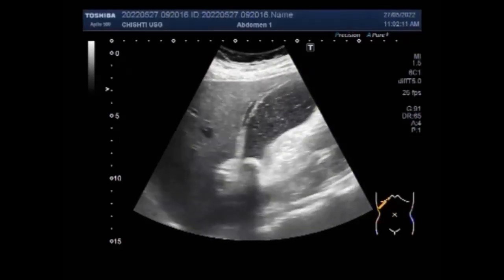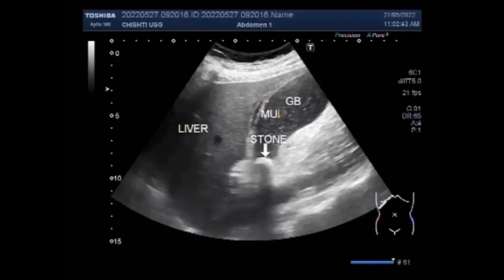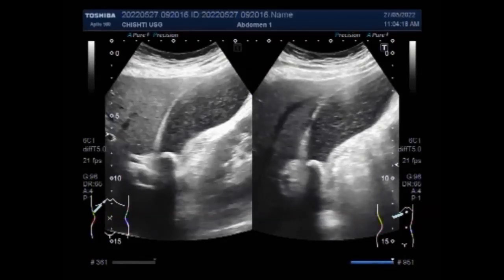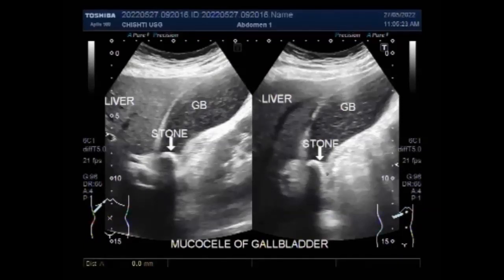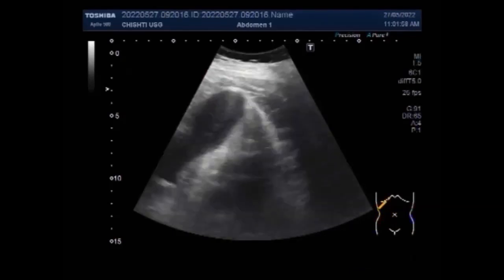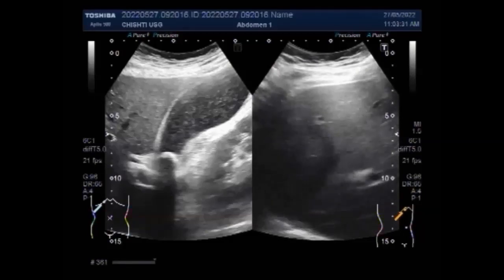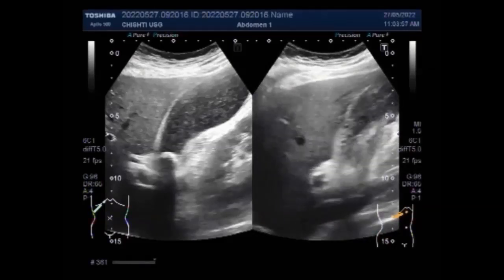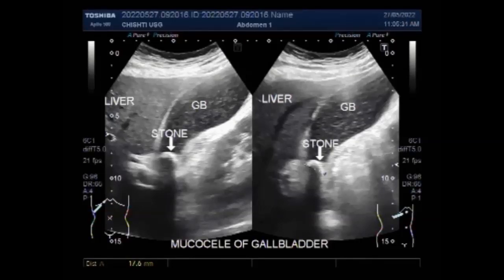Mucocele with an overdistended Gallbladder, having a stone impacted in the neck of the Gallbladder.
This video shows Mucocele with an overdistended Gallbladder, having a stone impacted in the neck of the Gallbladder.
Mucocele of the gallbladder is a condition caused by the prolonged blockage of the cystic duct, usually by an impacted gallstone. Another name for this condition is hydrops of the gallbladder.
Mucocele develops due to excessive accumulation of mucus. It may be due to an impacted stone in the gallbladder neck (most commonly).
The term gallbladder mucocele refers to an overdistended gallbladder filled with mucoid or clear and watery content. Usually noninflammatory, it results from outlet obstruction of the gallbladder and is commonly caused by an impacted stone in the neck of the gallbladder or in the cystic duct.
The gallbladder mucocele distention, which is usually non-inflammatory, results from an outlet obstruction of the gallbladder and is commonly caused by an impacted stone in the neck of the gallbladder or in the cystic duct. No single laboratory test is diagnostic of a gallbladder mucocele.
Mucocele of the Gallbladder develops due to excessive accumulation of mucus. It may be due to an impacted stone in the gallbladder neck (most commonly) or cystic duct or decreased gallbladder motility.
A grossly distended, thin-walled gallbladder measuring more than 5 cm across anteroposteriorly, an impacted stone in the infundibulum or neck of the gallbladder or in the cystic duct, and clear fluid content indicate a possible mucocele (as you can see in this video). The ultrasonographic Murphy sign may be positive.
Ultrasound uses sound waves to produce pictures of the gallbladder and the bile ducts. It is used to identify signs of inflammation involving the gallbladder and is very good at showing gallstones. Ultrasound produces pictures of the gallbladder and bile ducts. It shows signs of inflammation or indications that there is blockage of bile flow. Ultrasound is the most common test performed to evaluate gallbladder abnormalities.
When your gallbladder is inflamed and swollen, it irritates your phrenic nerve. Your phrenic nerve stretches from the abdomen, through the chest, and into your neck. Each time you eat a fatty meal, it aggravates the nerve and causes referred pain in your right shoulder blade.
The most common symptom of a gallbladder problem is pain. This pain usually occurs in the mid to upper-right section of your abdomen. It can be mild and intermittent, or it can be quite severe and frequent. In some cases, the pain can begin to radiate to other areas of the body, including the back and chest.
When gallstones are diagnosed, there may be some uncertainty about whether any stones have passed into the bile duct. Gallstones in the bile duct are sometimes seen during an ultrasound scan. If they're not visible but your tests suggest the bile duct may be affected, you may need an MRI scan or a cholangiography.
Differential diagnoses can include occult cholelithiasis, choledocholithiasis, irritable bowel syndrome (IBS; right colon or duodenal spasms or right-sided visceral hypersensitivity, right-sided stool/constipation), dyspepsia (ulcer and non-ulcer), chronic pancreatitis, atypical reflux/gas.
Gallbladder problems are diagnosed through various tests. These may include Liver tests, which are blood tests that can show evidence of gallbladder disease. A check of the blood's amylase or lipase levels to look for inflammation of the pancreas.
Symptoms of chronic gallbladder disease include complaints of gas, nausea and abdominal discomfort after meals, and chronic diarrhea. Stones lodged in the common bile duct can cause symptoms that are similar to those produced by stones that lodge in the gallbladder, but they may also cause Jaundice.
Hydropic gallbladder often involves hospital treatment to control the inflammation in the gallbladder. Acute treatments include intravenous hydration, analgesia, and sometimes antibiotics. Often, the condition is recurrent, and will eventually require surgical management with cholecystectomy.